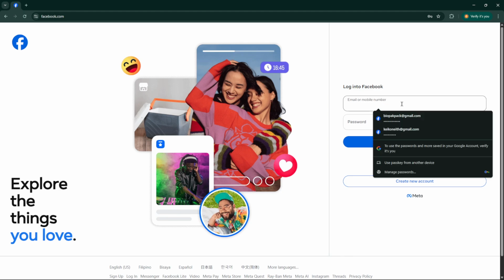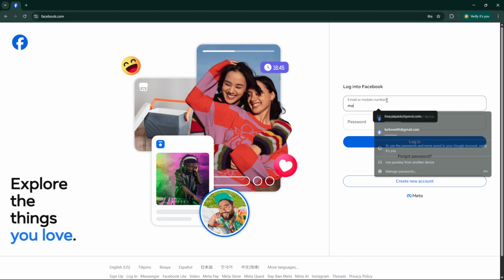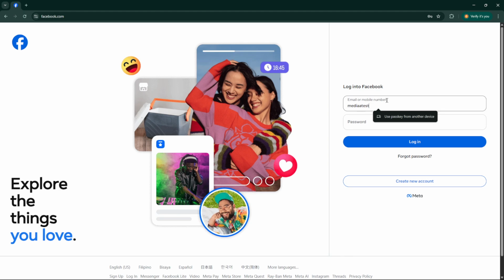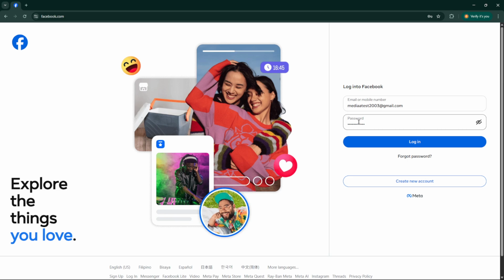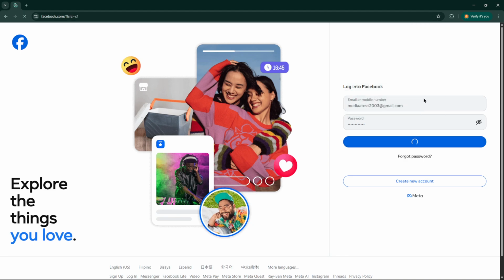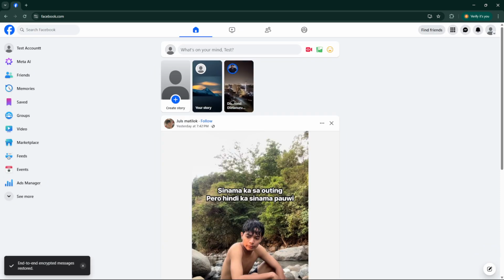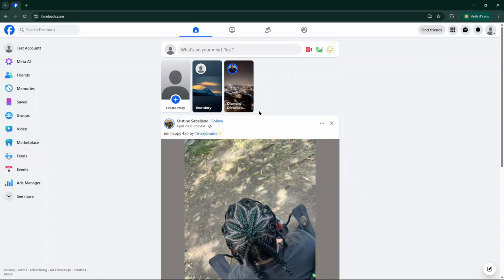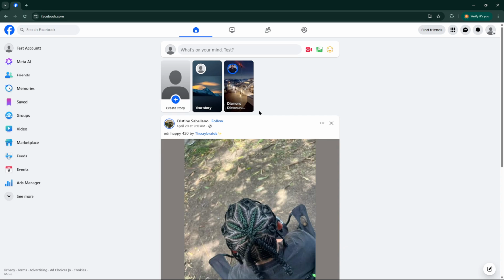How to Login to Facebook in Google Chrome (2026 Guide)